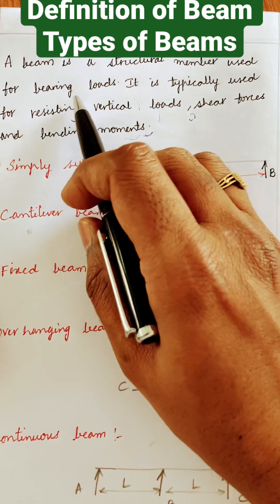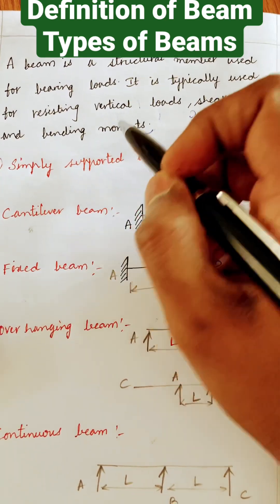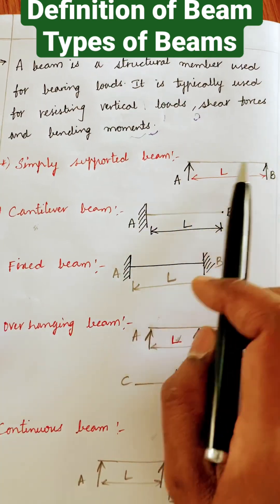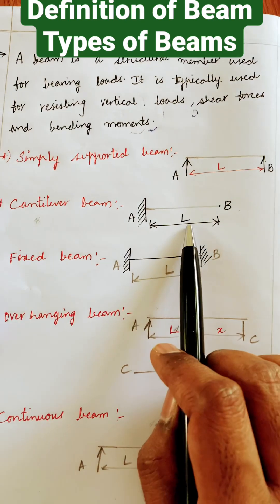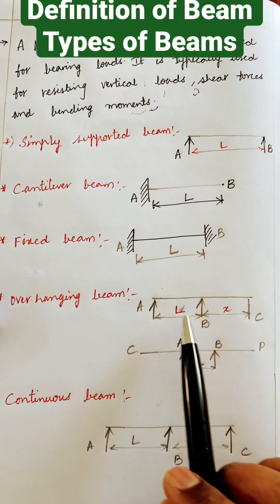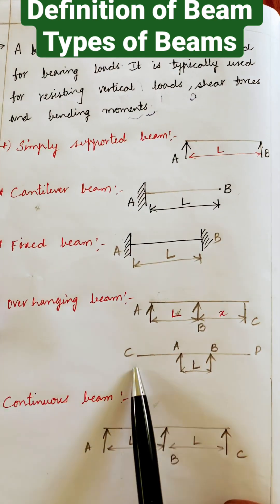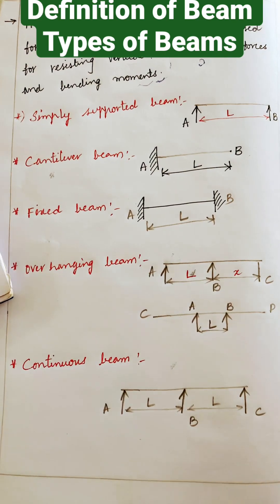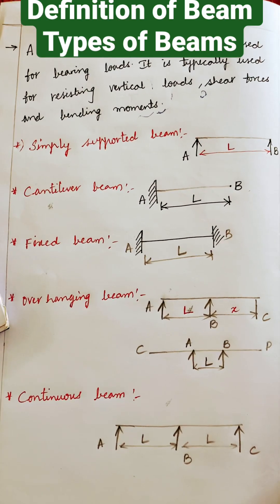Definition of Beam and it’s types